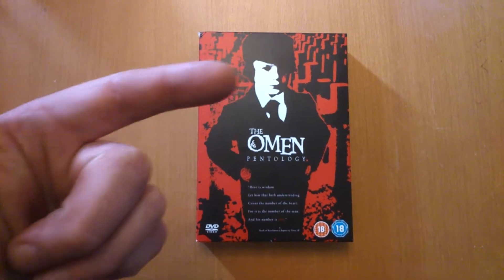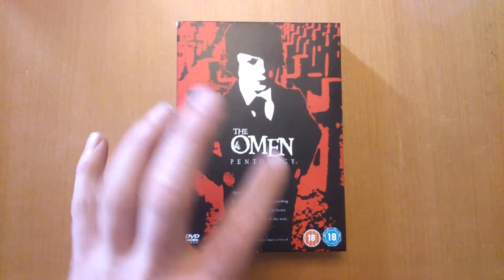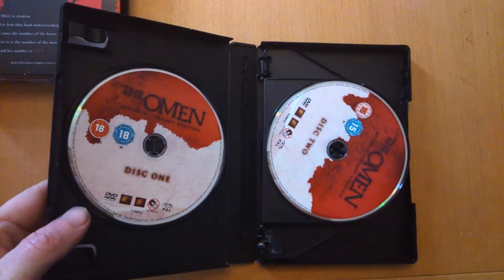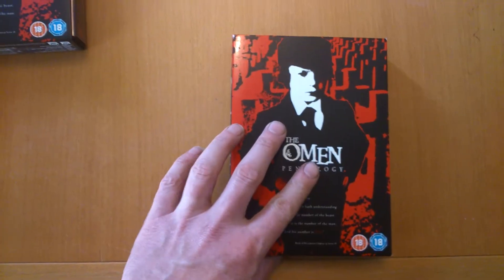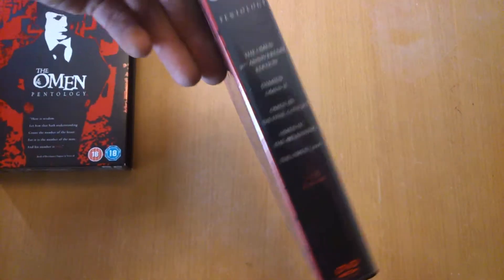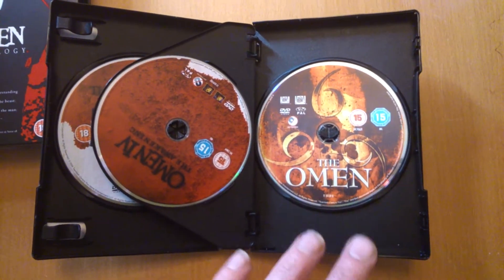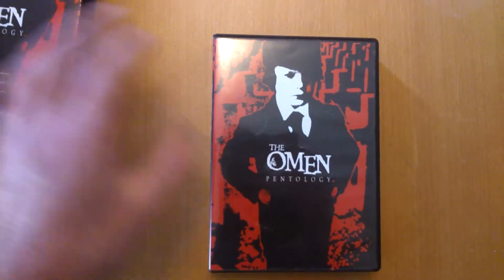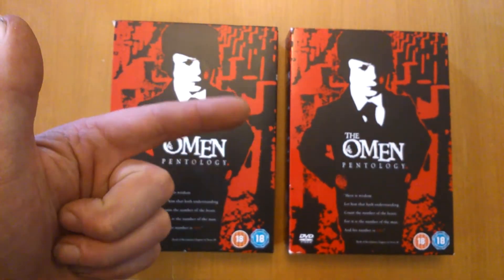the OMEN pentology, dvd boxset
the omen pentology dvd boxset, here is wisdom, let him that hath understanding count the number's of the beast for it is the number of the man and his number is 666